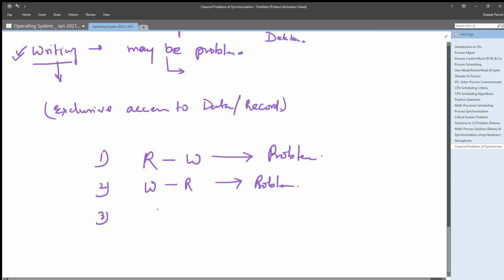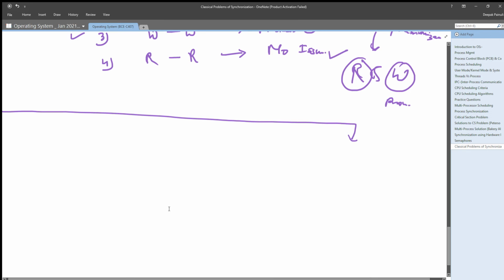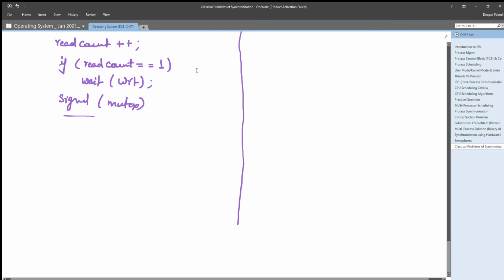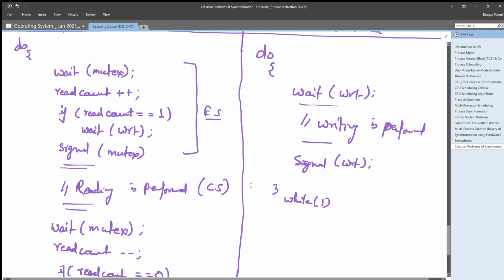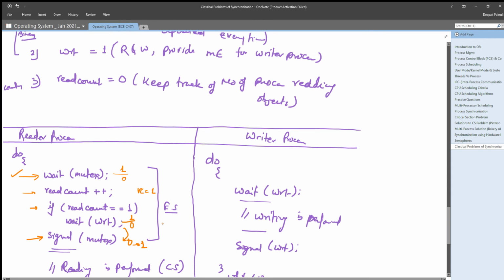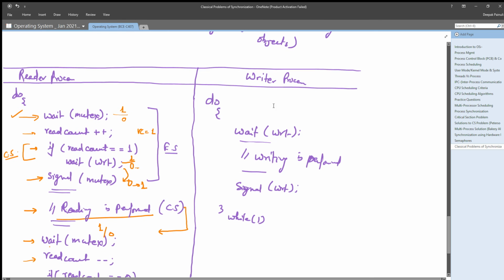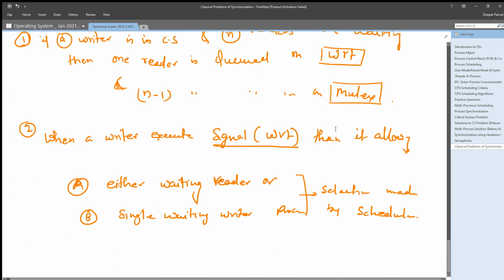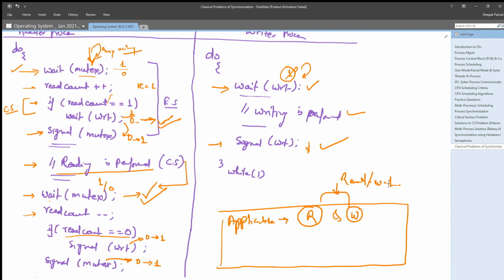Classical Problems of Synchronization (Part - 2) _ Reader - Writer Problem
Classical Problems of Synchronization,
Reader - Writer Problem,
Semaphores,
Critical Section Problem,
Operating System,
Race Condition,
Process Synchronization,
Mutual Exclusion,
Bounded Wait,
Progress,
OS,